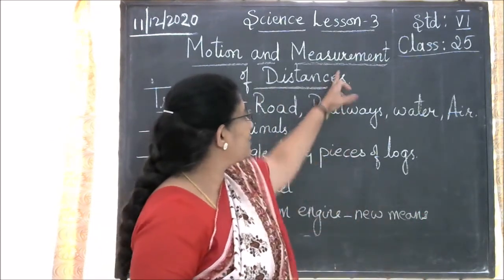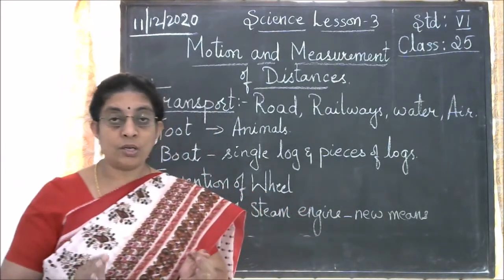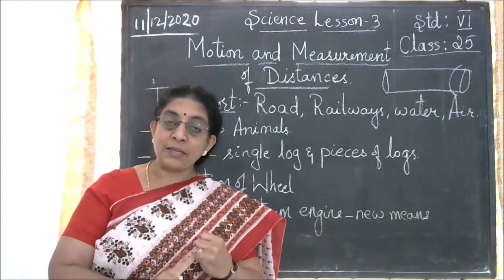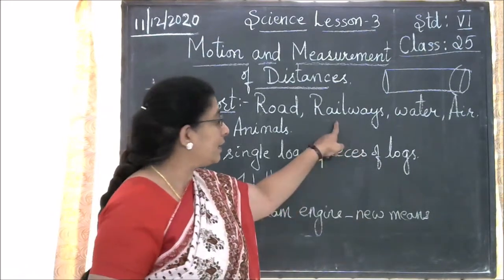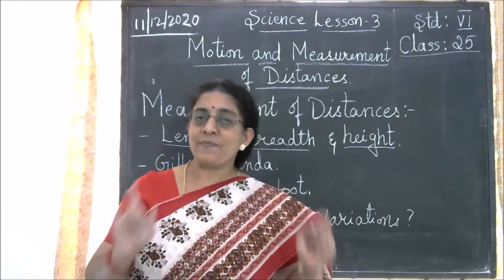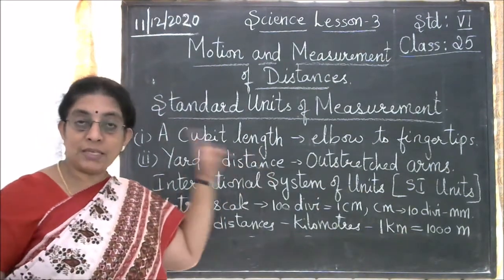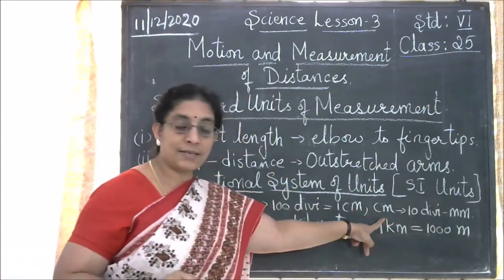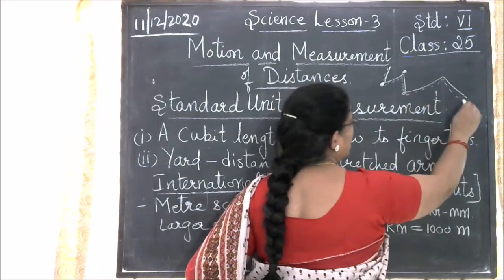6th Std SCIENCE Class 25 - MOTION AND MEASUREMENT OF DISTANCES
6th Std SCIENCE Class 25 - MOTION AND MEASUREMENT OF DISTANCES

(i) Five kilometers is 5000 m. (ii) Motion of a child on a swing is periodic. Explanation: Motion which repeats itself after certain intervals is called periodic motion. ... Explanation: When an object moves in such a way that its distance from a fixed point remains the same, it is said to have circular motion.
le device such as meter scale or measuring tape. For measuring the length of a curved line, thread is used. Motion is the change in the position of an object with respect to its surroundings. The three important types of motion are Rectilinear motion, Circular motion and Periodic motion.
In physics, motion is a change in position of an object with respect to time. Motion is typically described in terms of displacement, distance (scalar), velocity, acceleration, time and speed.